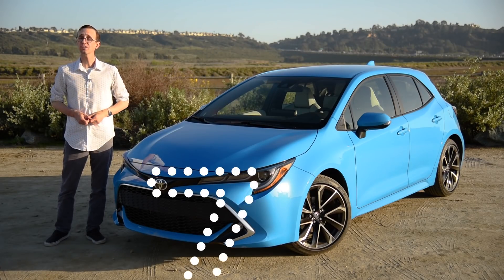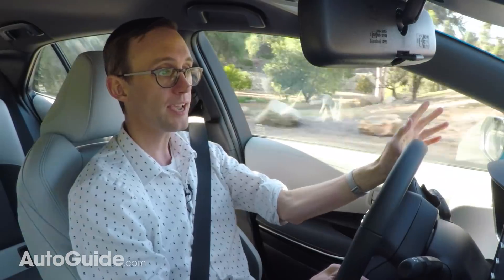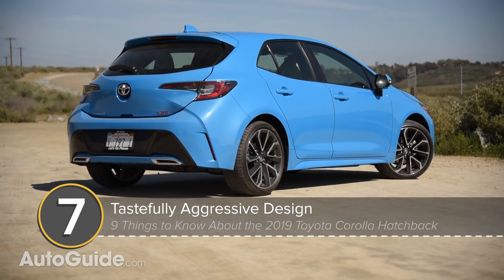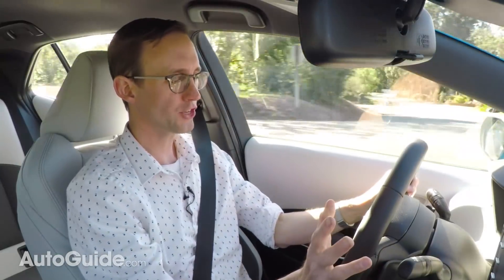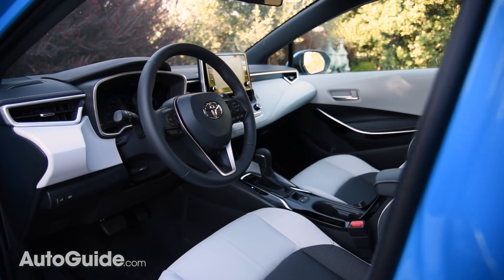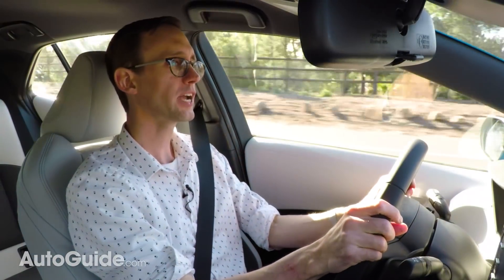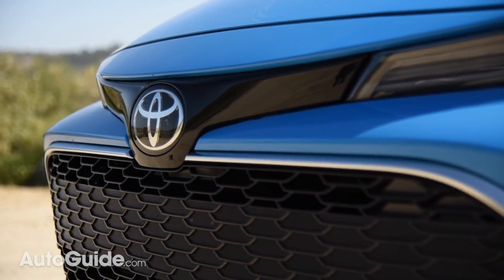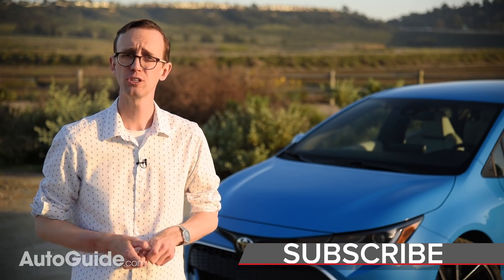2019 Toyota Corolla Hatchback Review: 9 Things You Need to Know – The Short List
Even though it debuted but a few short weeks ago in New York, the 2019 Toyota Corolla Hatchback is pretty close to going on sale. Craig Cole tested it all day on the roads around San Diego, California, and here are nine of the most important things to know about this fresh-faced five-door.